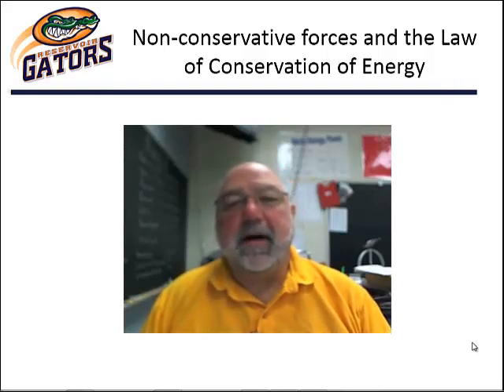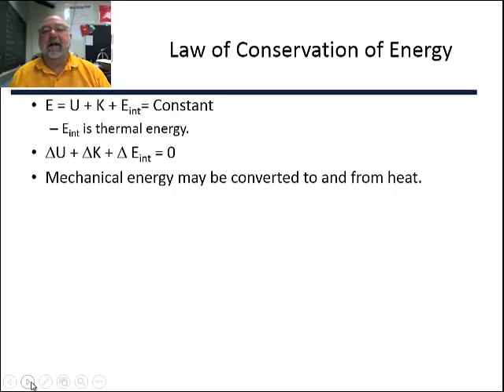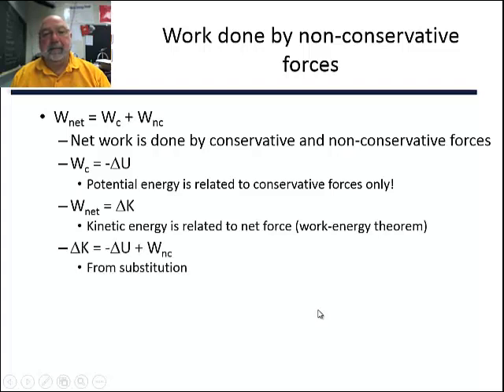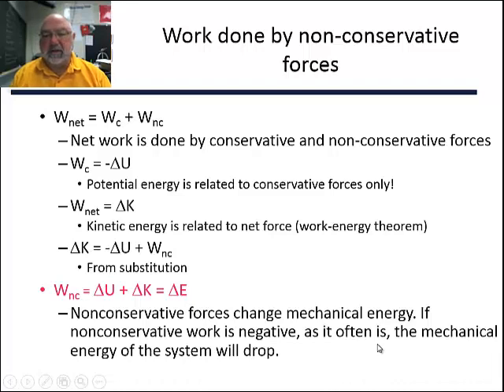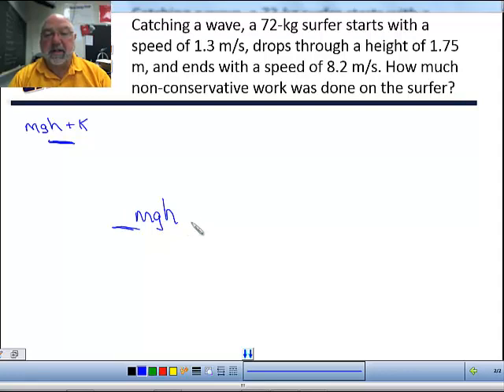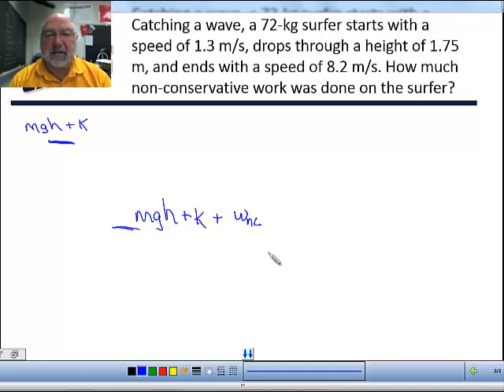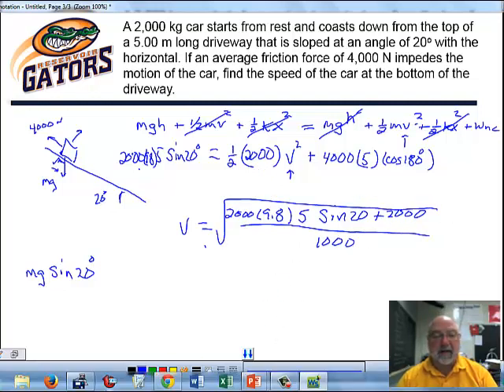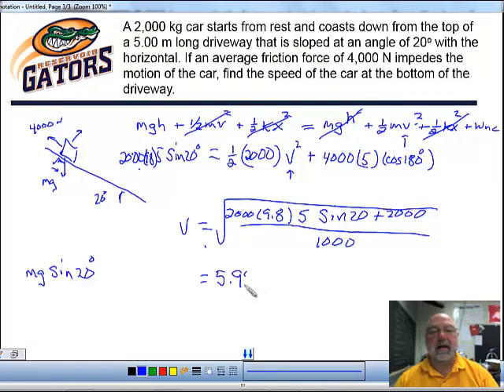Conservation of Energy and Nonconservative Work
Conservation of E and Wnc